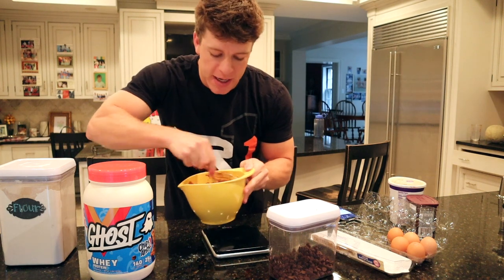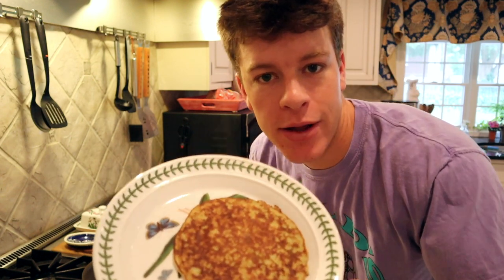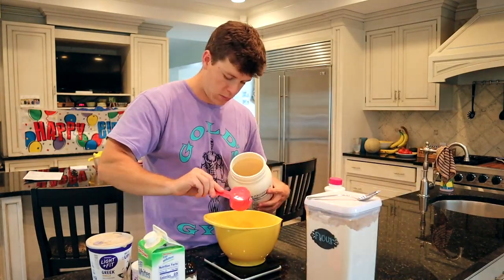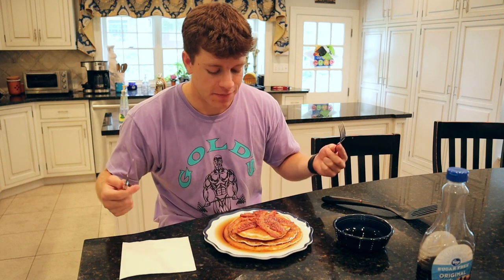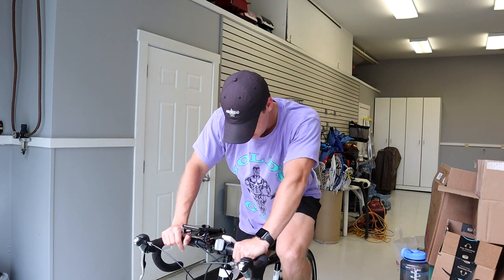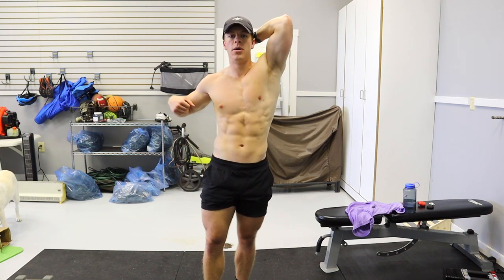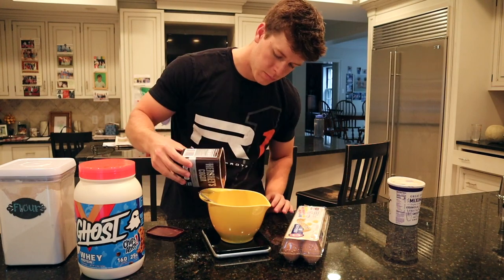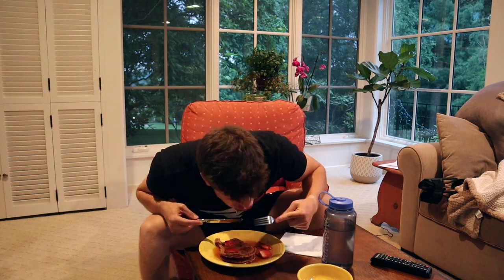ONLY Eating PROTEIN PANCAKES for 24 HOURS | Full Recipes and Reviews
In today's video I only eat protein pancakes for 24 hours. I make 3 different types of pancakes through out the day including banana, regular and dessert style pancakes. Full recipes in the video with ingredient amounts and instructions.  I also made sure to make them fit my macros for my cut so they are lower calorie and high protein then your typical pancakes. My second batch were my favorite and don't forget the bacon!

I also go over my current cardio routine to lose fat and a physique update as I am 5 weeks into my 12 week cut.